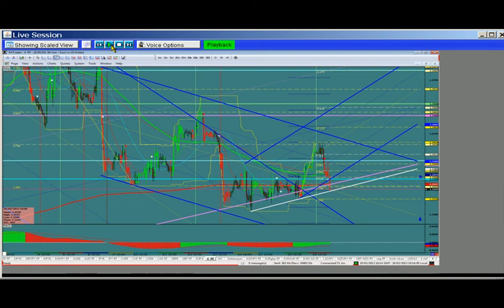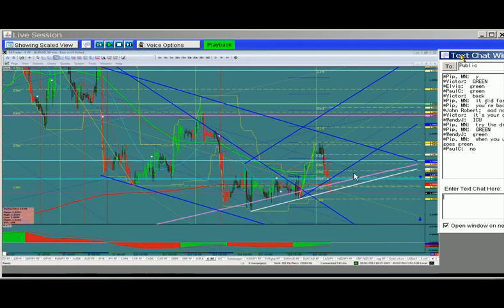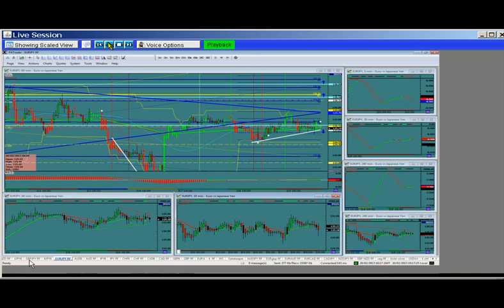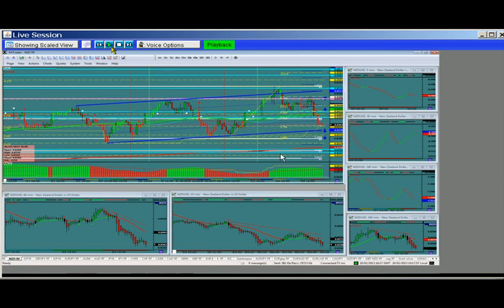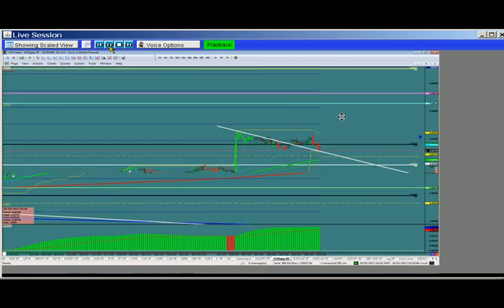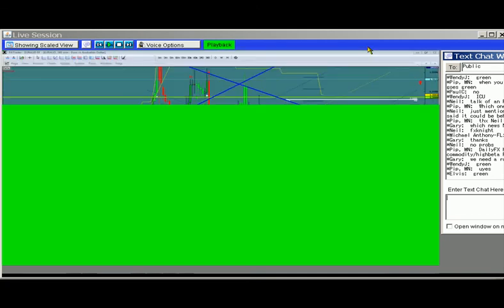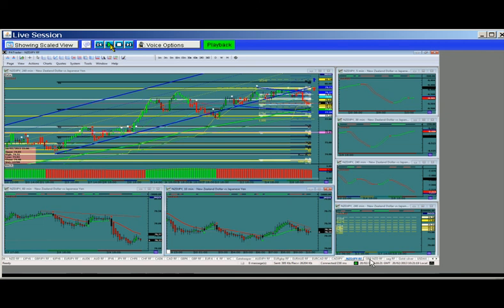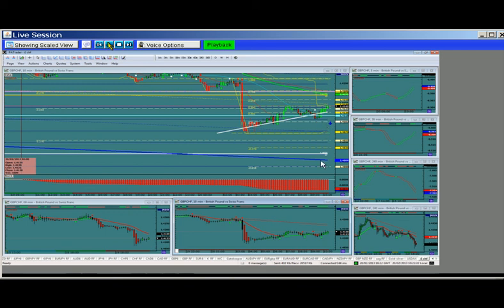FXトレード：13.02.21 session recap 日本語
トレードアラートも３つ来ていました。

FOMCでポンドがずいぶん動いていました。